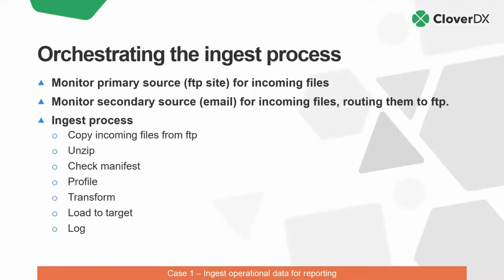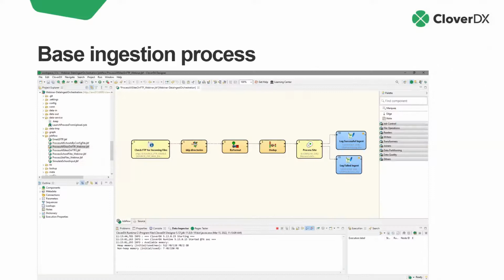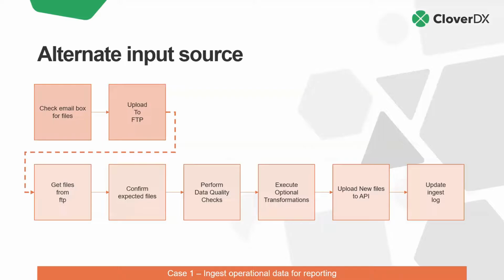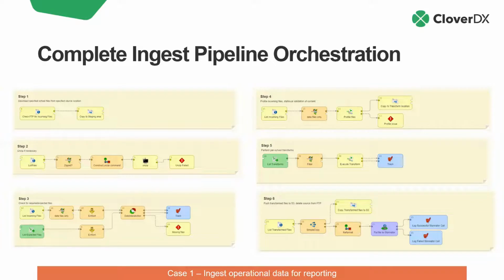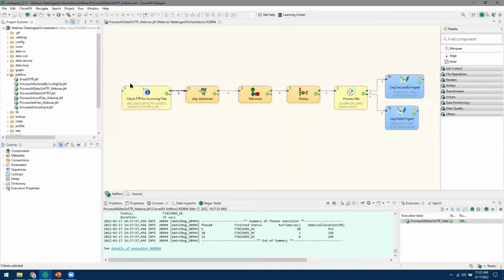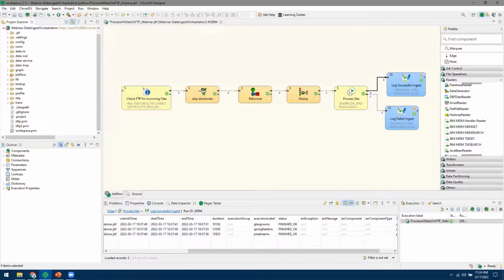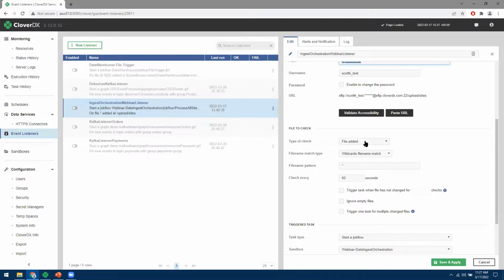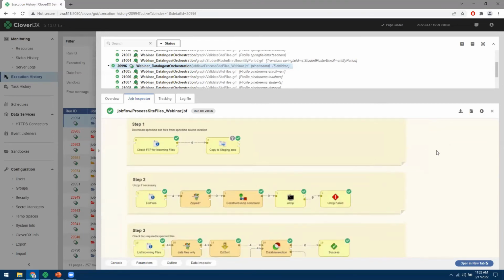Building a data ingestion pipeline in CloverDX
An example of how an organization has built a fully automated pipeline in CloverDX to ingest and process data automatically. We walk through the process, including:

 - Monitoring an ftp site for incoming files
 - Also monitoring an inbox for any files that come in via email (attachments will automatically be detected and pushed into the main data ingestion) job
 - Checking files
 - Quality assessment of each file to make sure it's valid
 - Transforming the data
 - Logging the whole process, including recording any errors that occurred